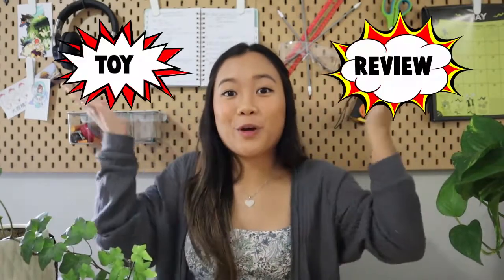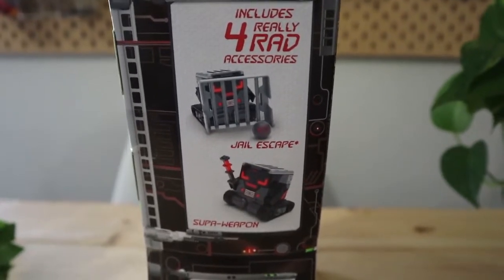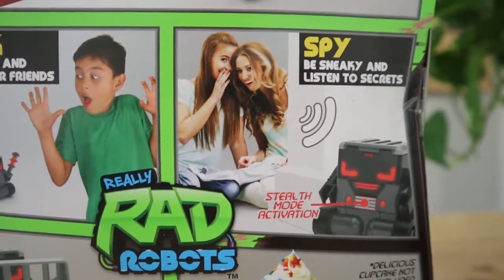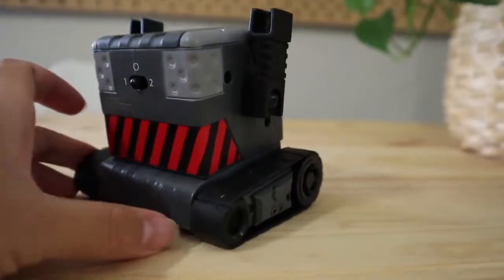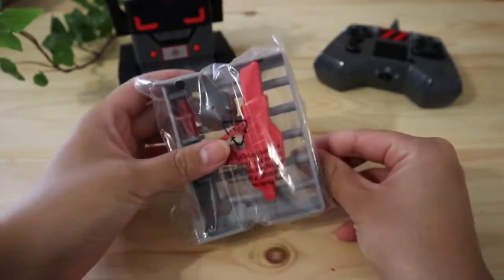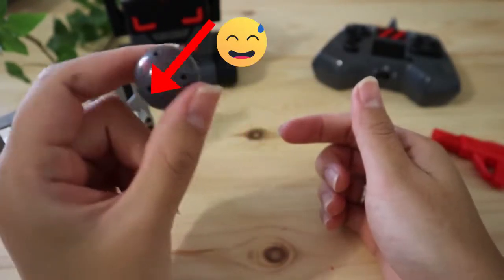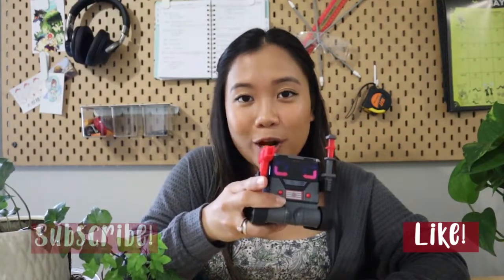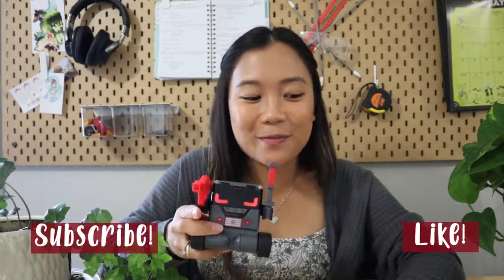MiBro Supabad Robot Toy Review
Hi guys!

In this video, I did my very first STEM toy review on the MiBro Supabad! It is one of the many robots that is produced by the company Really Rad Robots. The robot requires no assembly or programming. Just add some batteries and it is ready for play. I hope you enjoy!

-J

Can be found at: Target and Amazon